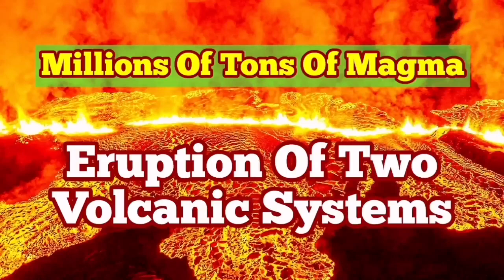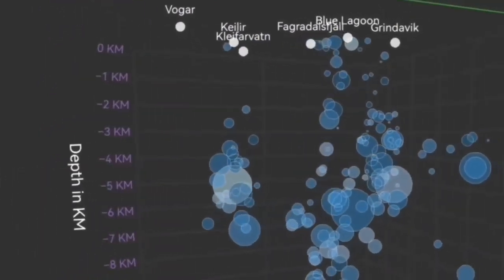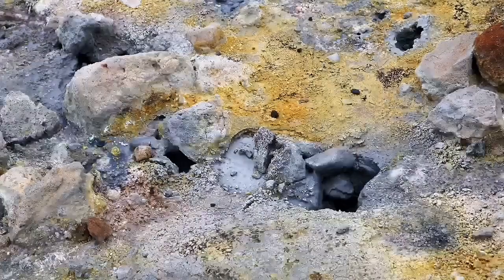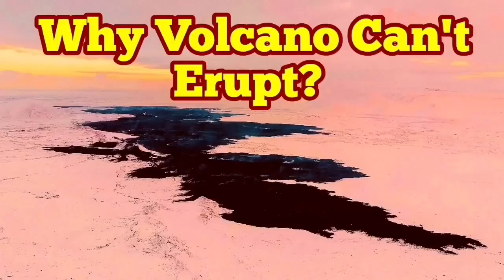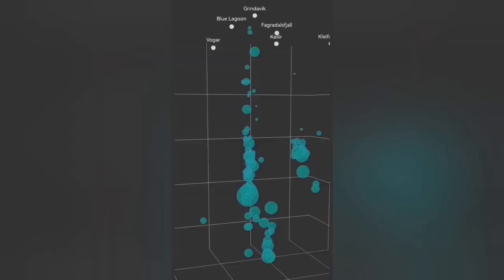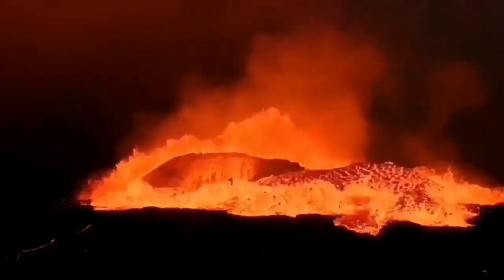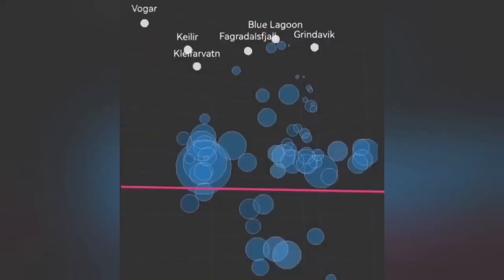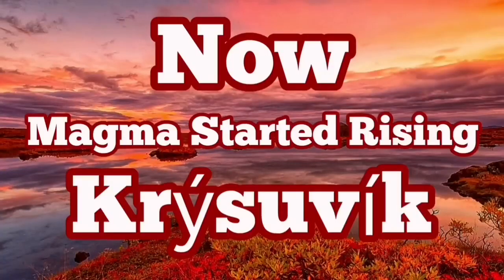Iceland Krýsuvík & Svartsengi Volcanic Systems May Erupt Consequently, Volcanic Fissure Eruption